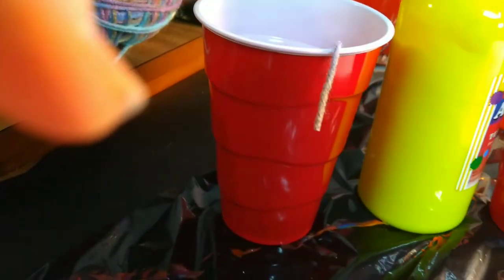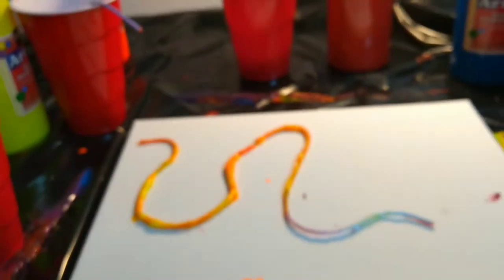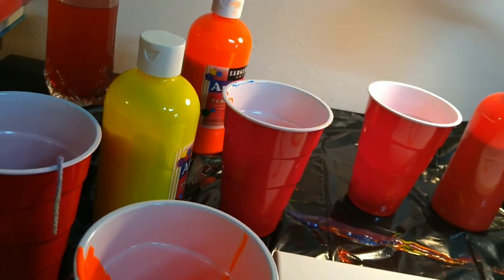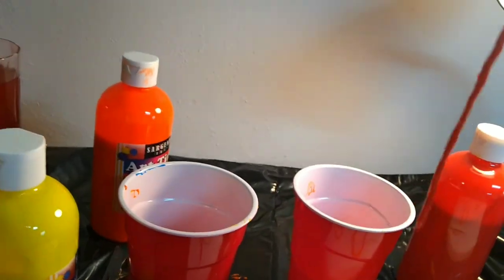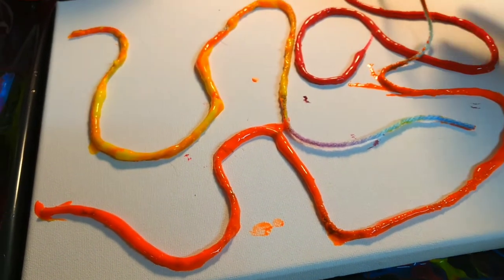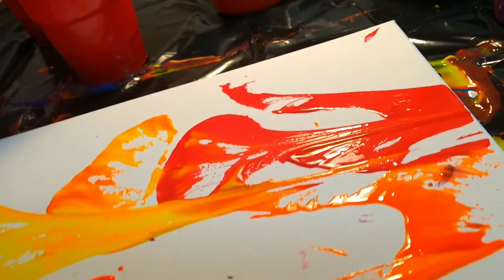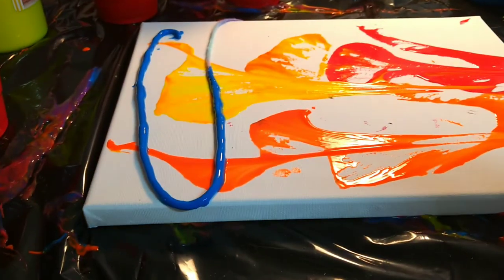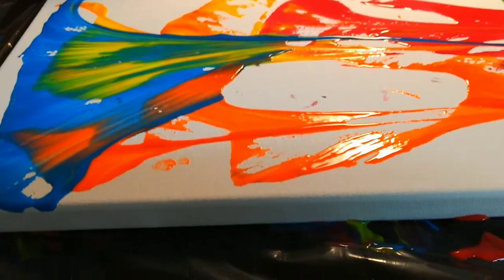Yarn painting 3 by Elizabeth Spilman